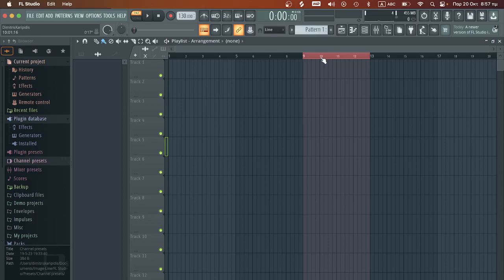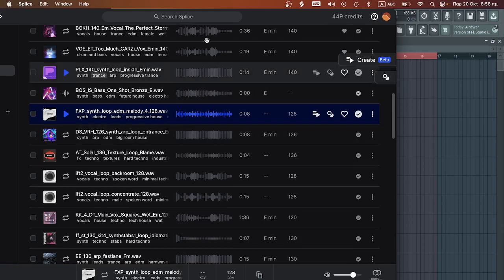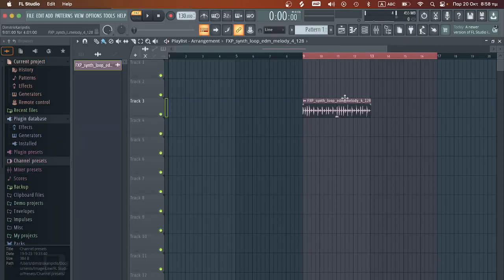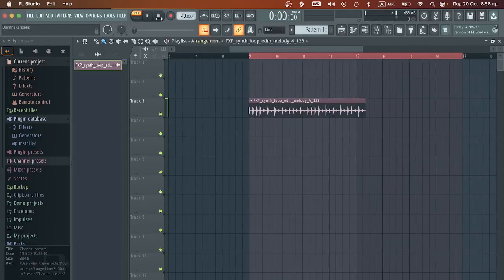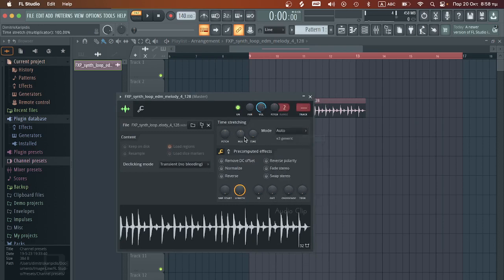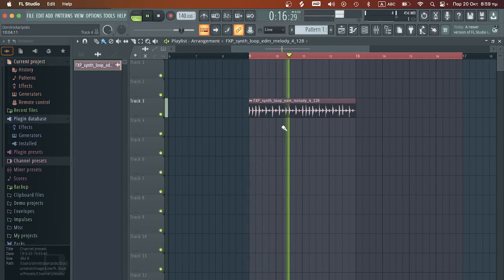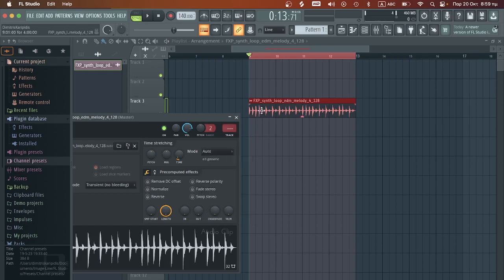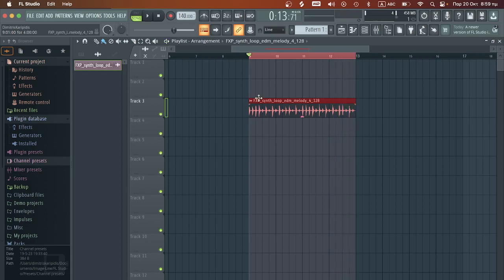How to Sync Sample to FL StUDIO Project File Tempo